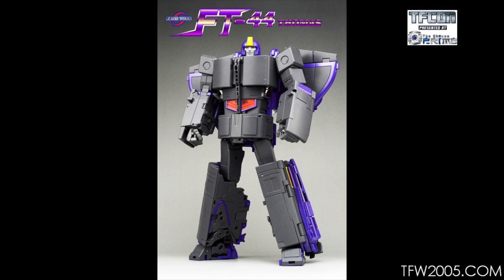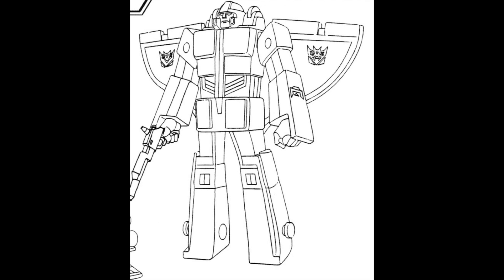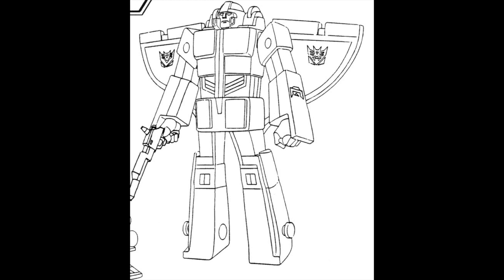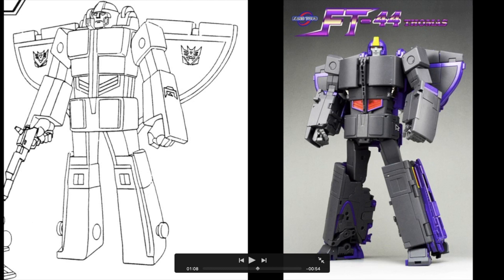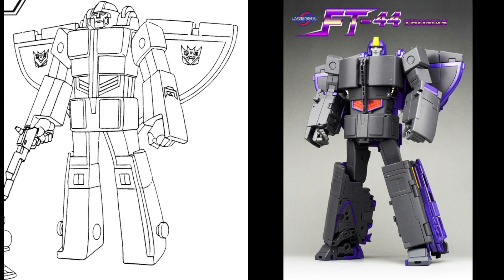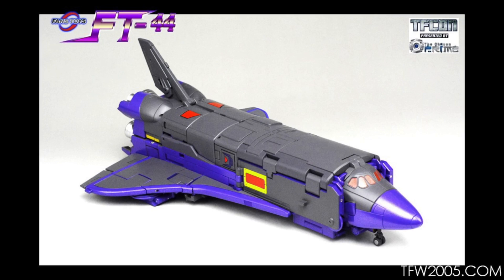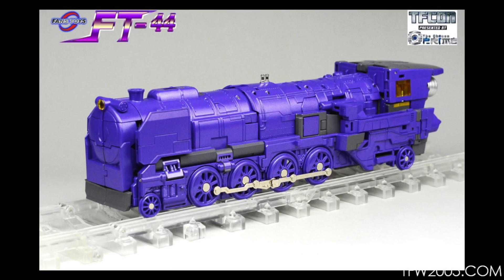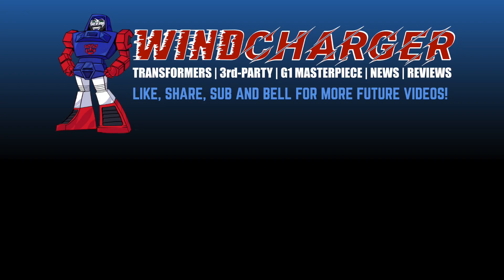ToyTalk - FansToys FT-44 Thomas (Astrotrain)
Hey Transformdom,
In our Toy Talk segment today, we will dive deep into the Sunbow cartoon comp between FT-44 Thomas and Astrotrain, looking at all three modes for cartoon accuracies and inaccuracies. Is Astrotrain cartoon accurate or are there any dealbreaker details? Let's find out.

Music in this video was used with permission from Jimbo on Kickstarter.